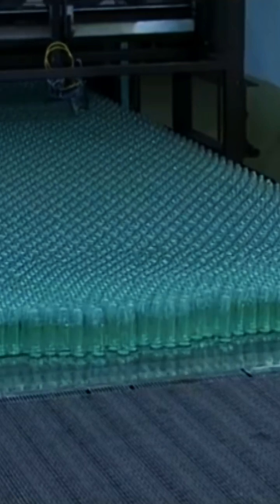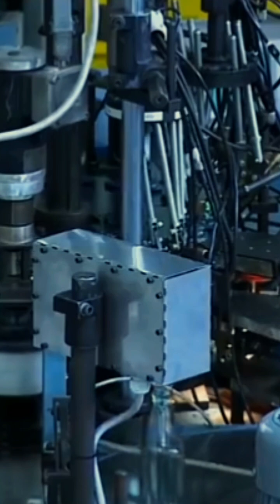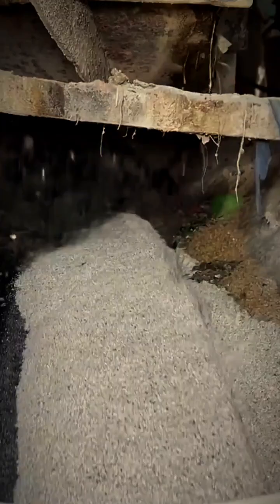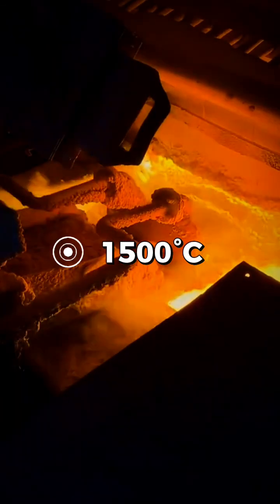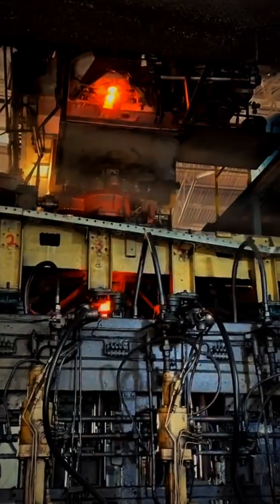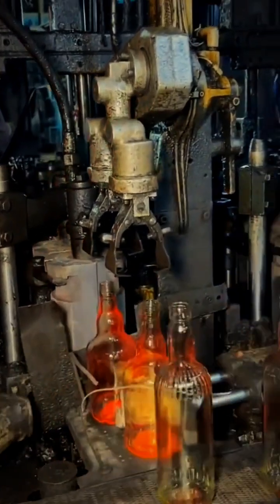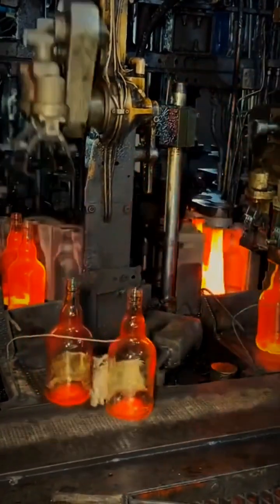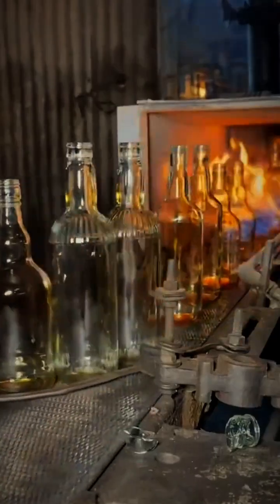how glass bottles are made⁉️shortvideo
welcome to the Clip...!

glass bottle manufacturing process